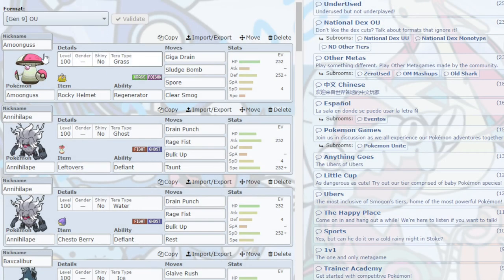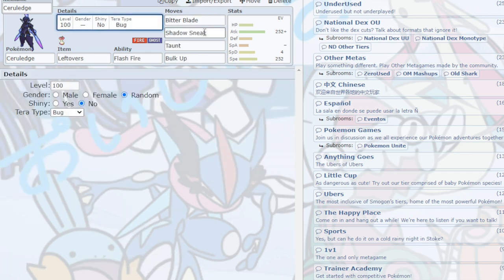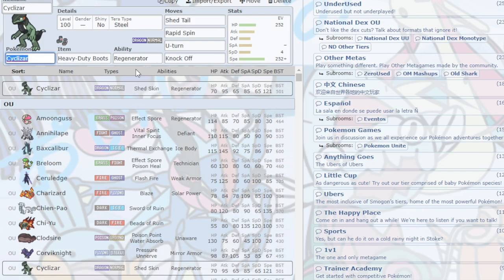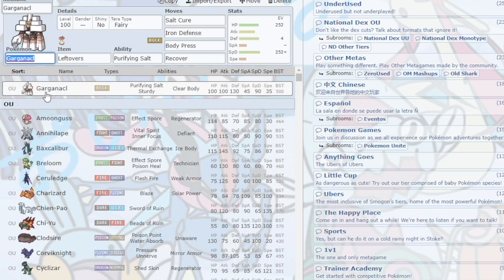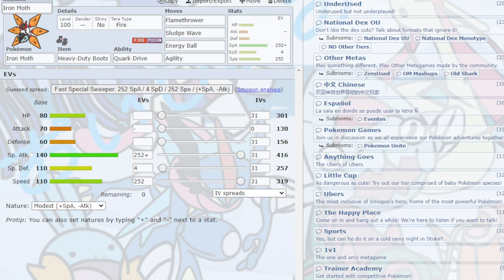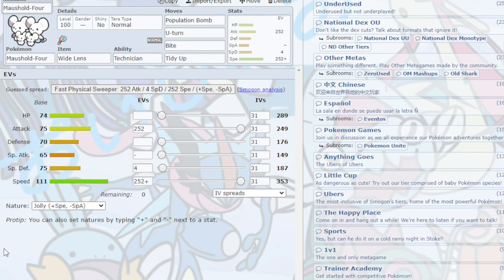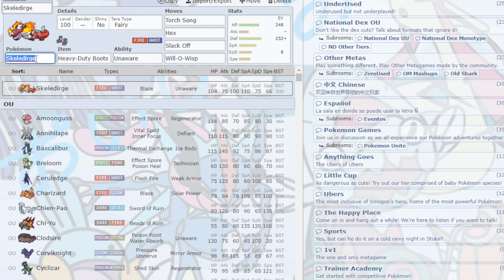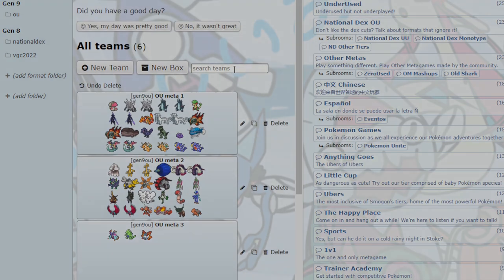How to use every pokemon in the OU tier! (Pokemon Scarlet and Violet)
The sets for all the pokemon:
Box 1(Amoonguss to Garchomp):